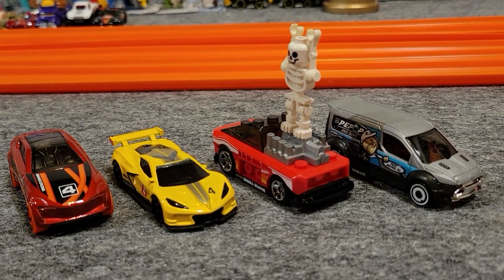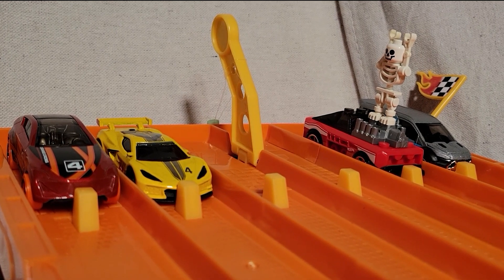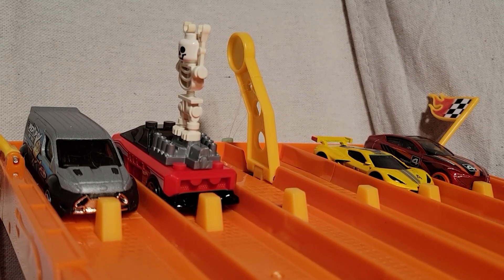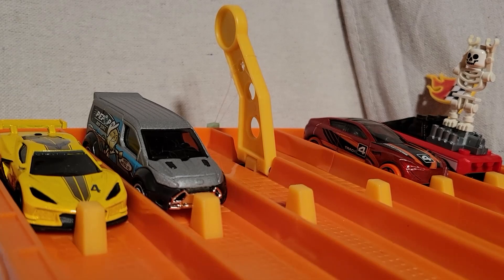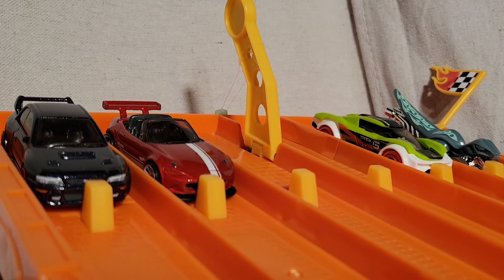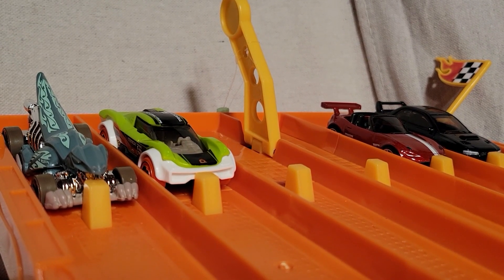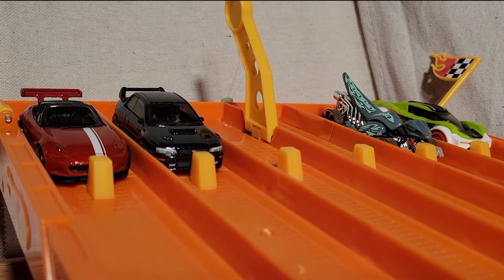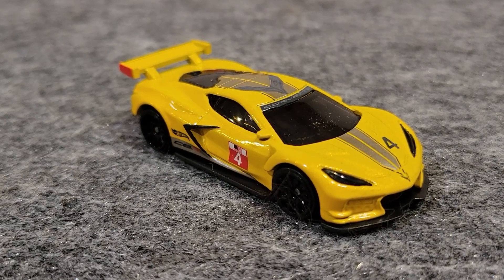Hot Wheels Case F Drag Race Semi Finals - 2021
We race every car from Hot Wheels Case F 2021